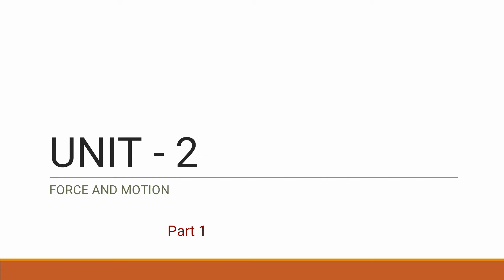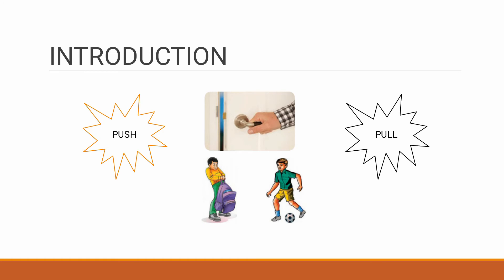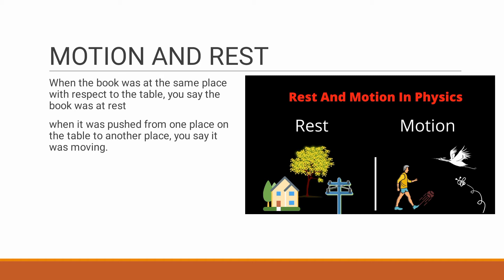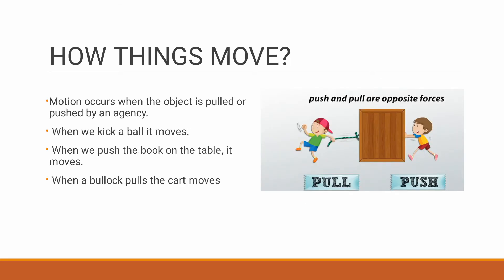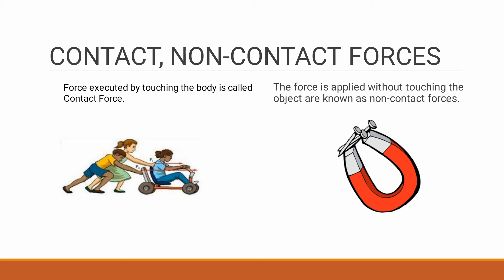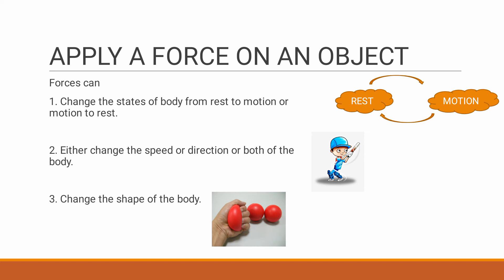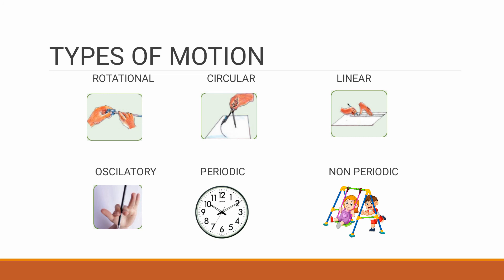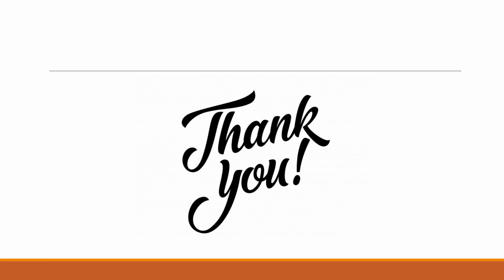6th science lesson-2 part 1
Objective
Push and pull
Motion and rest
Motion and rest are relative
Apply force on object